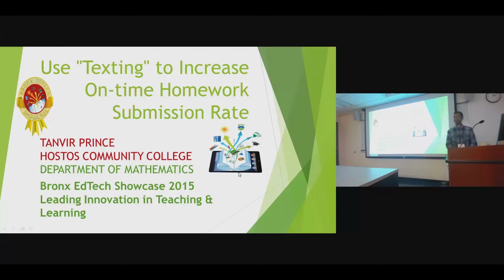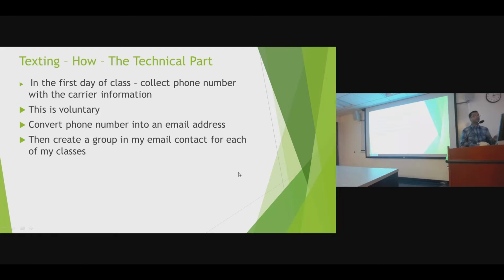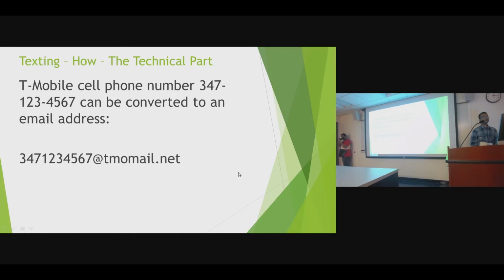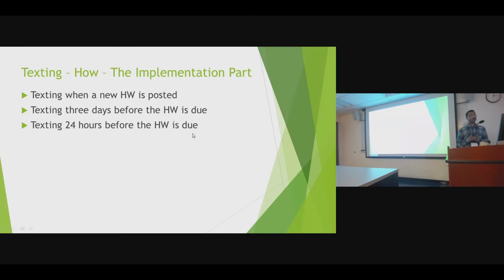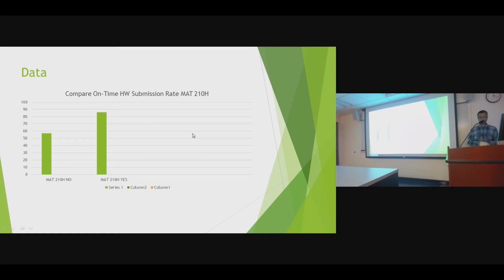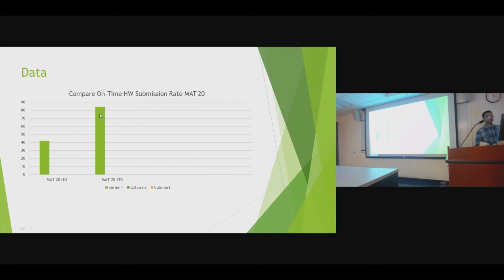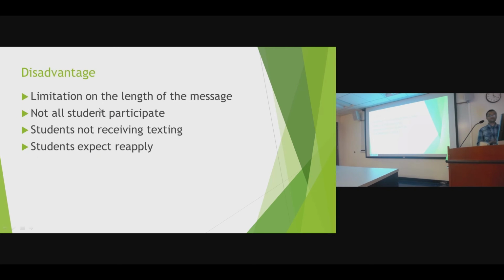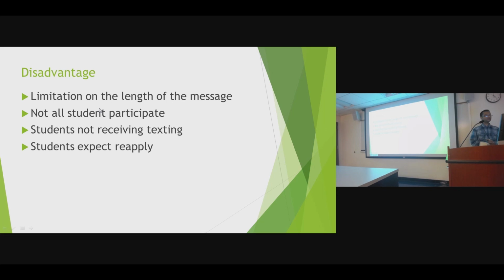Use Texting to Increase On‐time Homework